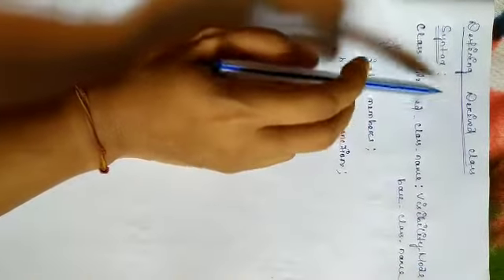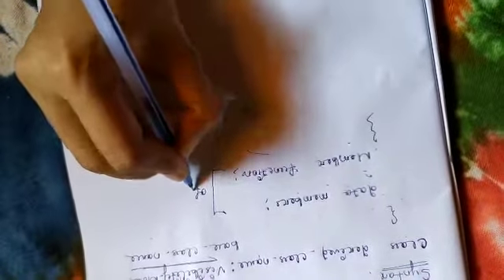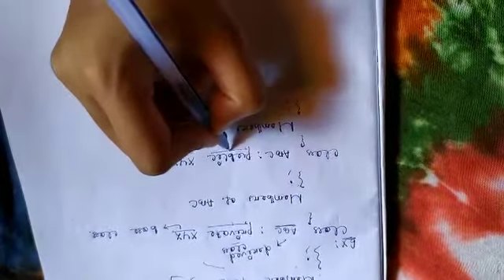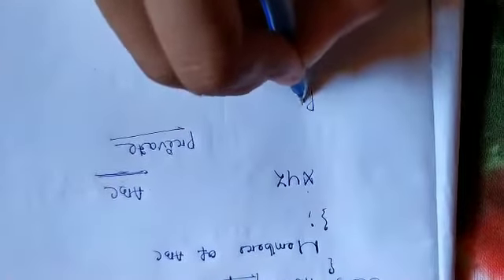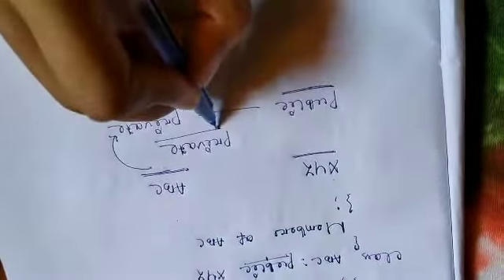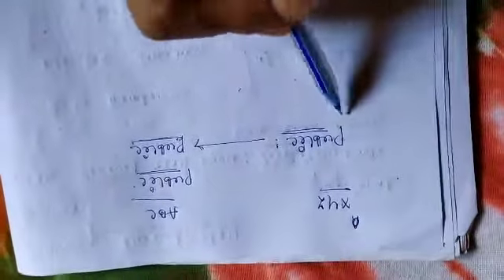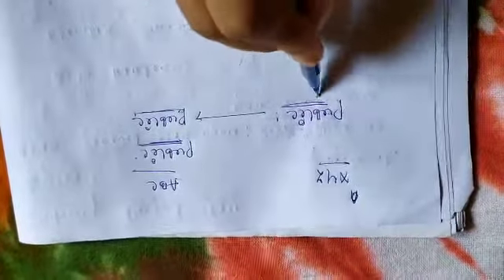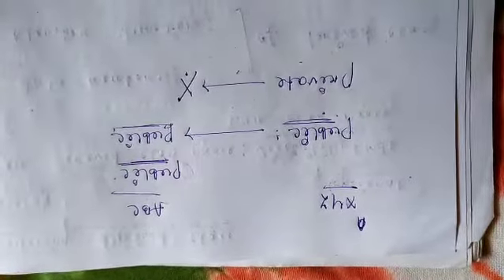Definition Derived Class in Inheritance